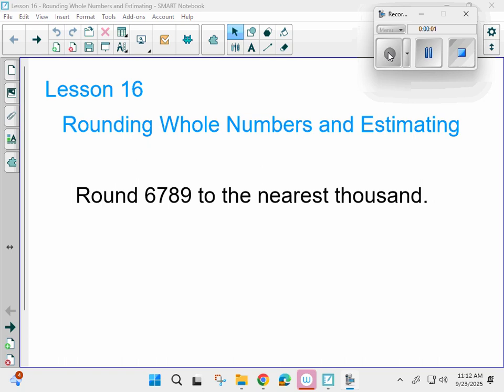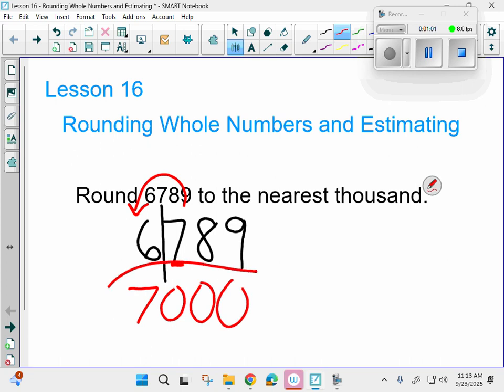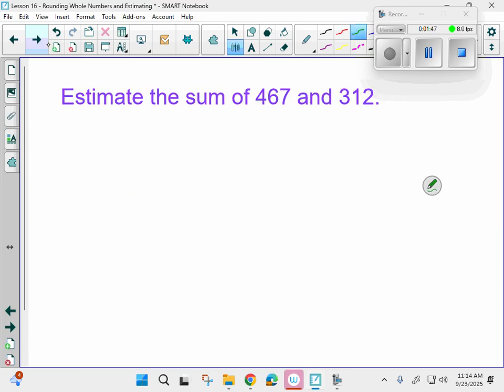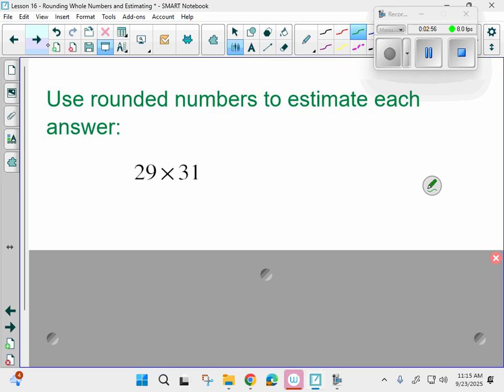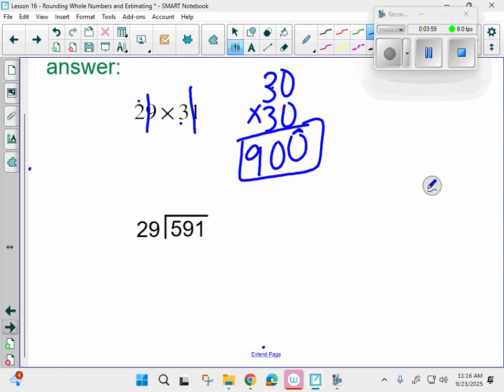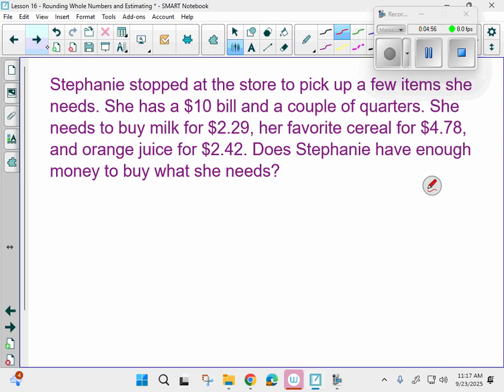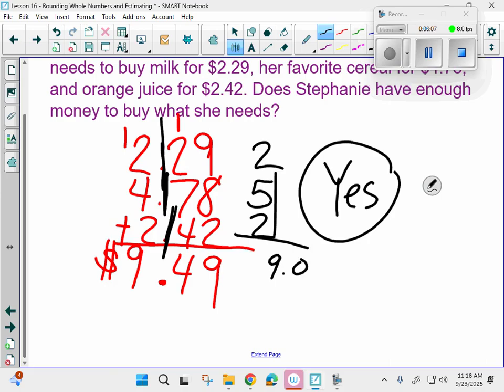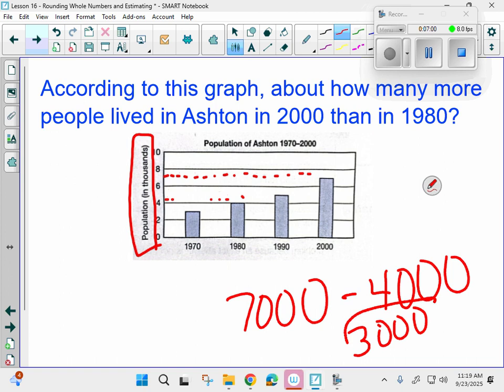Saxon Math - Course 1 - Lesson 16 - Rounding Whole Numbers and Estimating